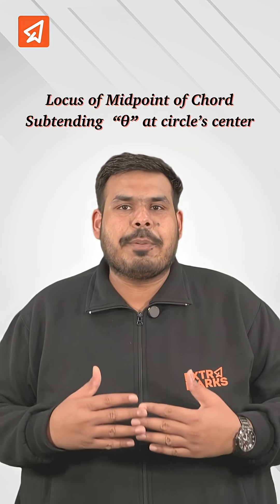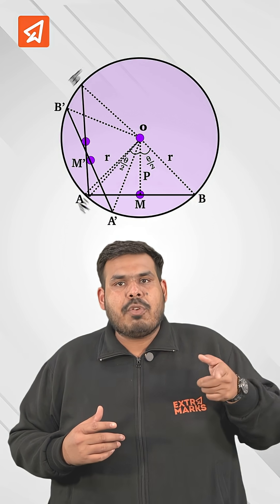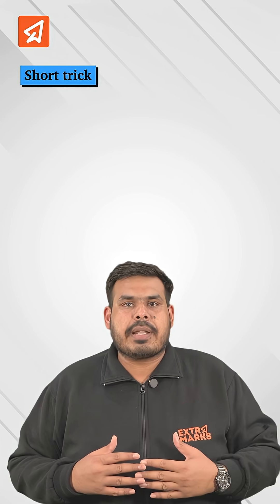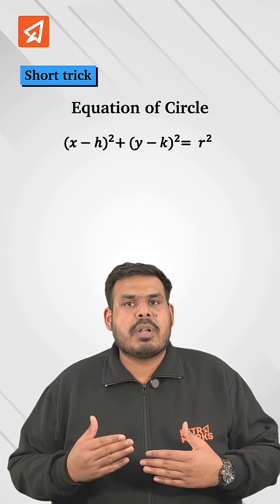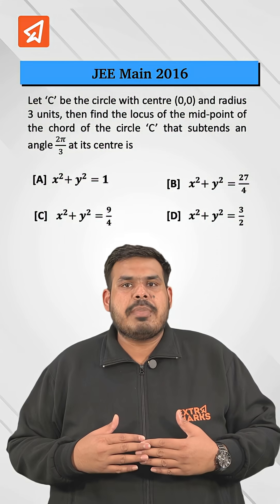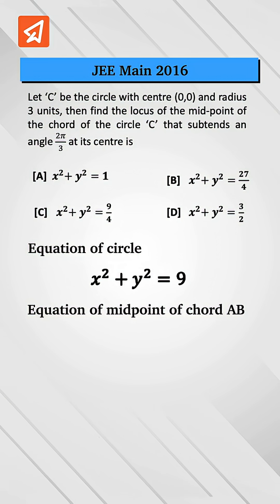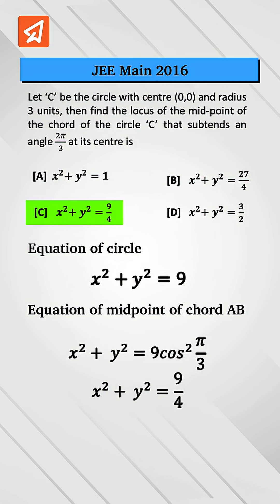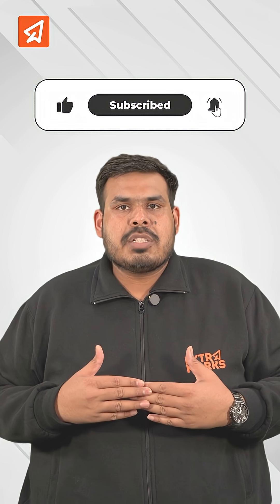JEE Circle Tricks: Locus of Midpoint of Chord Subtending Angle at Center | Tips for Class 11 & 12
Unlock JEE-level circle geometry with this quick trick on the locus of the midpoint of a chord subtending a fixed angle at the circle's center. Perfect for Class 11 and 12 students preparing for JEE Main and Advanced. Learn how to visualize and solve locus problems effortlessly to boost your problem-solving speed.
For more practice-based learning and full JEE Maths modules, download the Extramarks Learning App now!